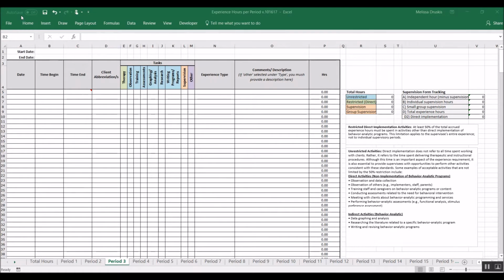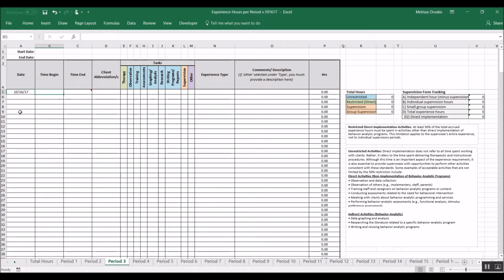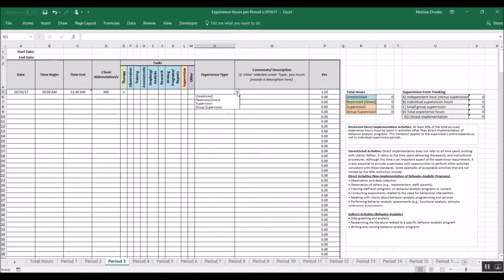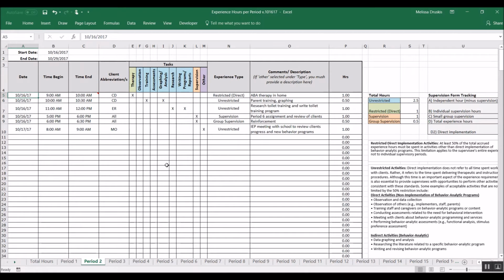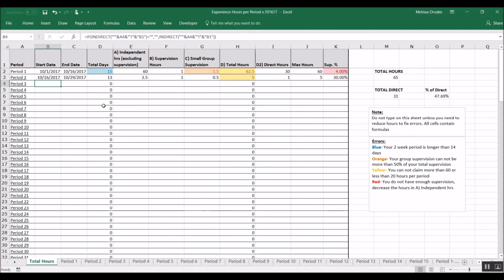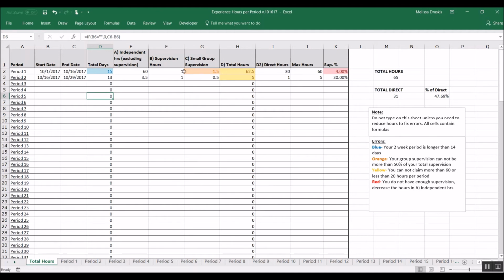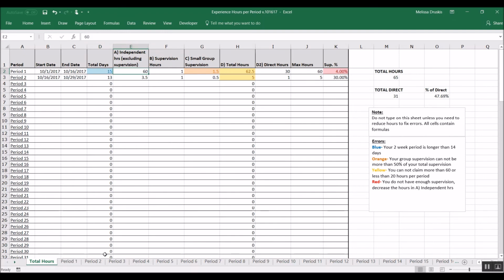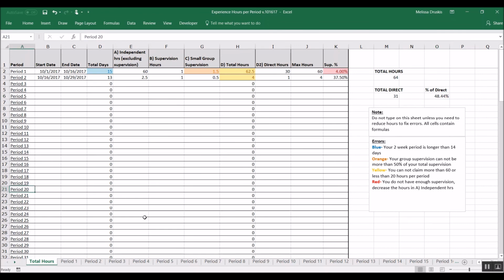Tracking BCBA/BCaBA Supervision Hours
Keep track of your hours for independent fieldwork supervision towards you BCBA or BCaBA certification. Includes overall tracking as well as by 2-week period.